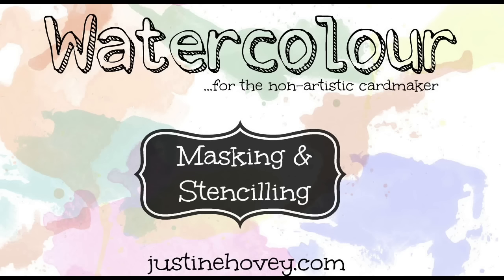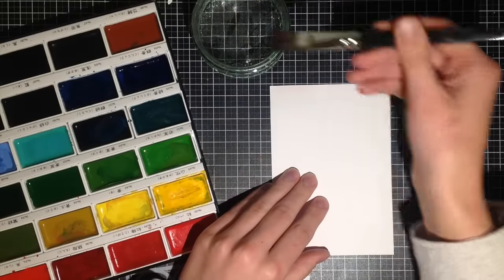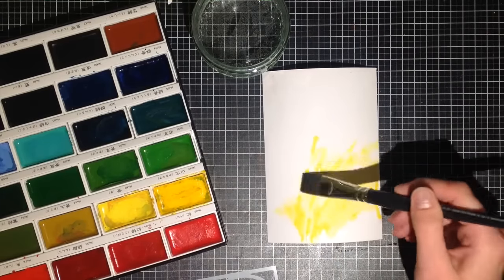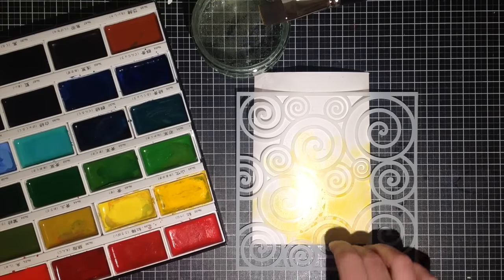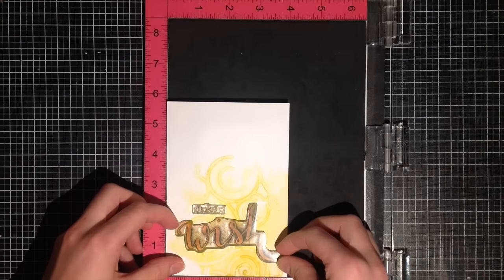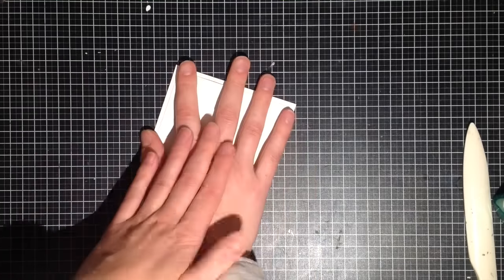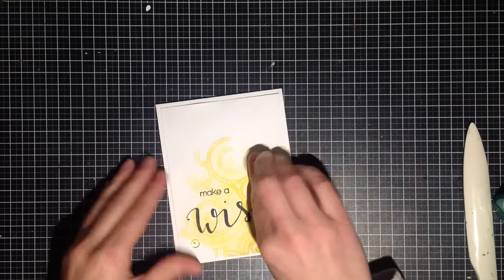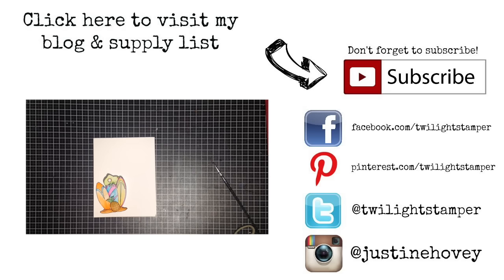Watercolour for the Non-Artistic Cardmaker: Stencilling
• Neenah Classic Crest 110 LB SMOOTH SOLAR WHITE Paper Pack 25 Sheets